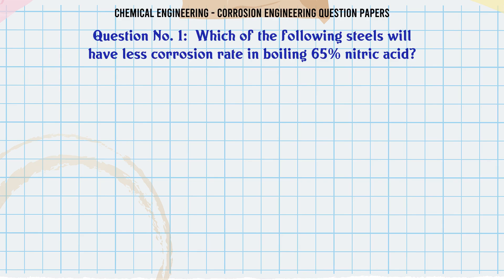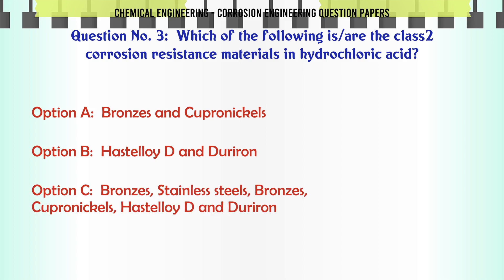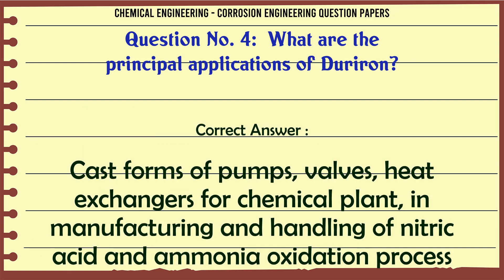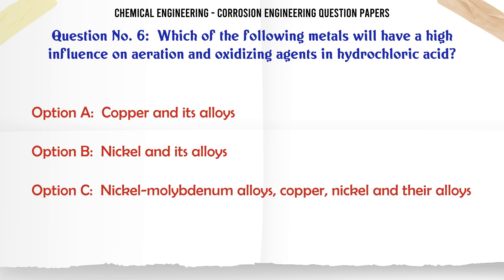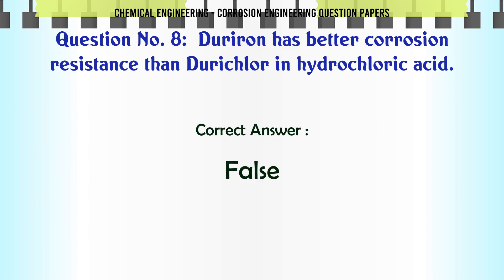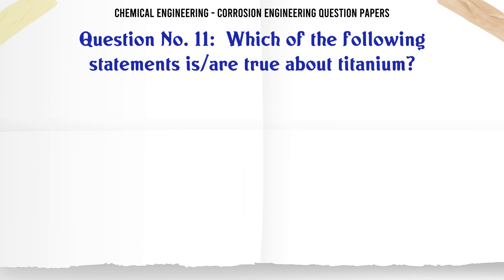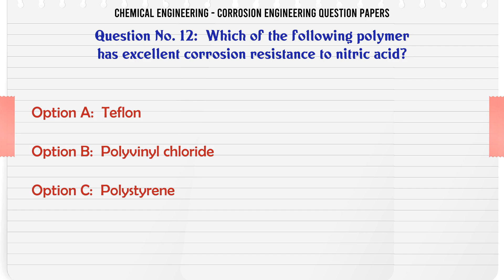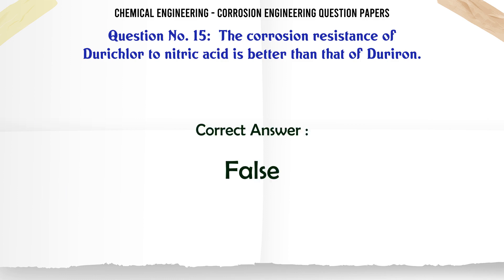MCQ Questions Corrosion Engineering Question Papers with Answers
Corrosion Engineering Question Papers GK Quiz.

Question and Answers related to Corrosion Engineering Question Papers

List of top 5 Questions:

Which of the following statements is/are true about titanium?

Which of the following polymer has excellent corrosion resistance to nitric acid?

Which of the following metal is used for hydrochloric acid to avoid contamination?

Duriron exhibits excellent corrosion resistance in concentrations over 45% at temperatures including boiling.

The corrosion resistance of Durichlor to nitric acid is better than that of Duriron.

Content of this Video:

MCQ question answers for Corrosion Engineering Question Papers